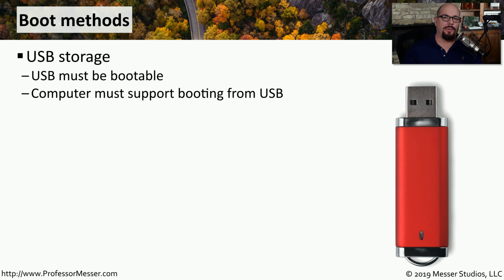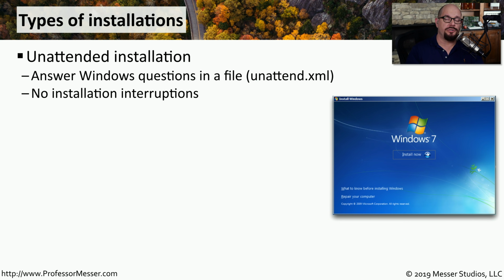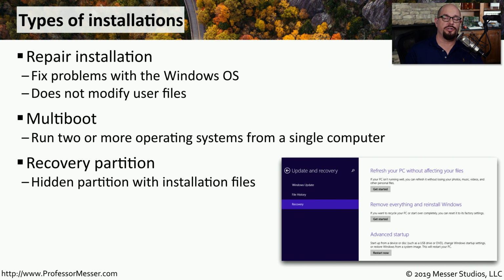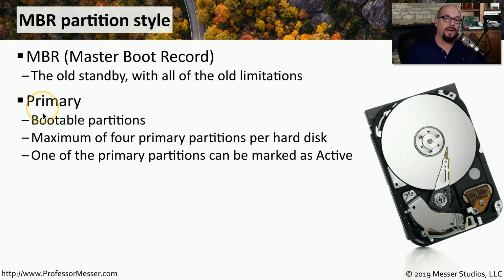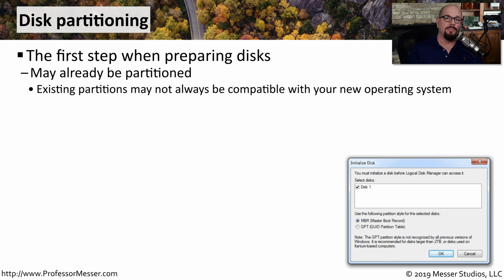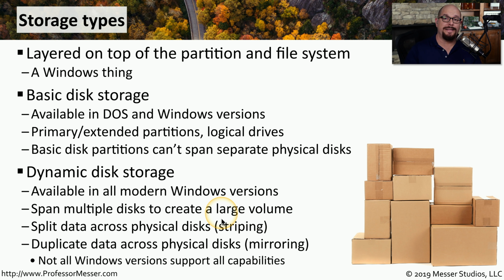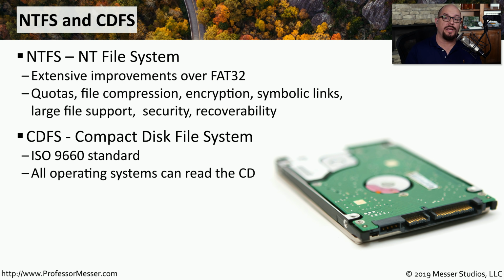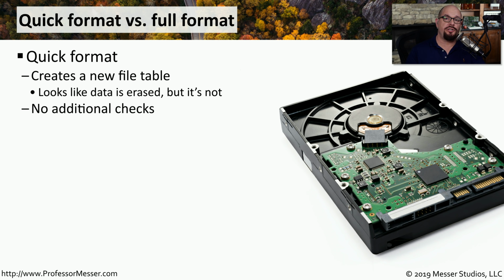Installing Operating Systems - CompTIA A+ 220-1002 - 1.3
The installation of an operating system requires a number of different configuration settings. In this video, you’ll learn about installation methods, partition types, file systems, and more.